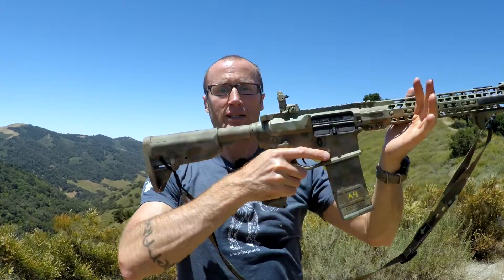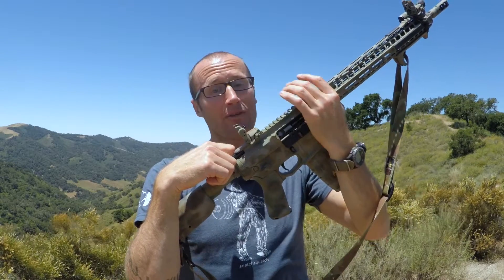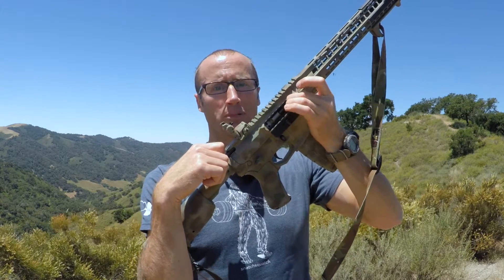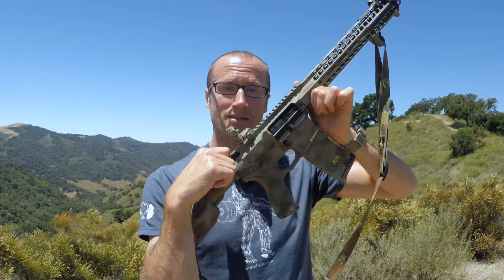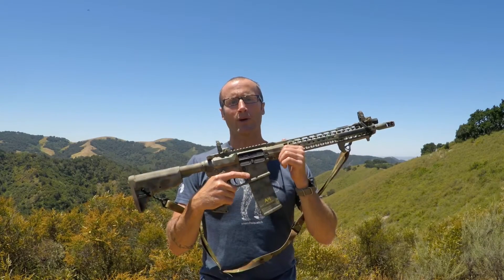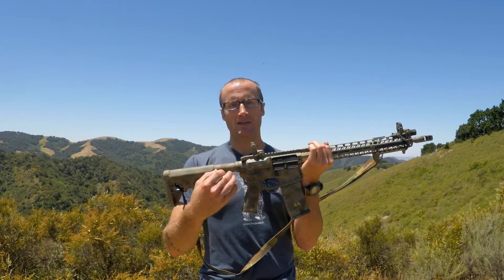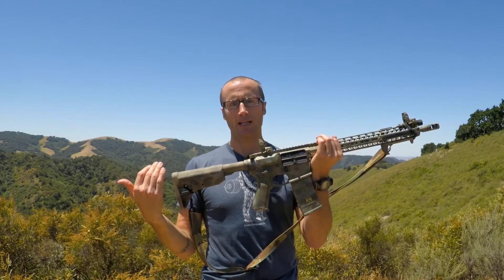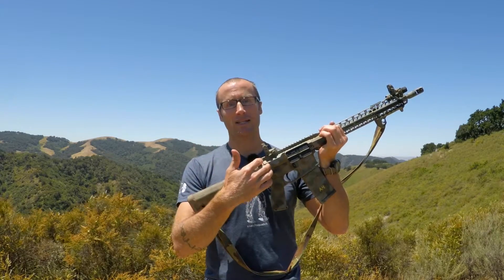How to preform a Press Check on your Rifle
I will say, I am not a fan of doing a press check on my rifle.  But there is perhaps a time and place for them.  Here is how to preform a press check on your AR-15 / M-4 type rifle...